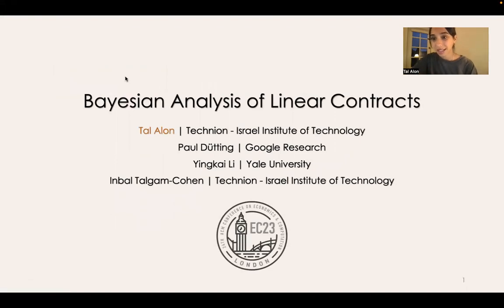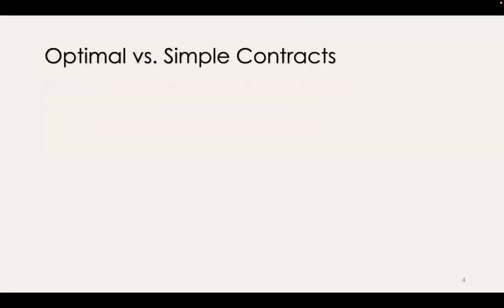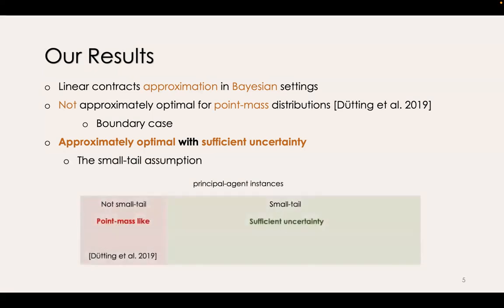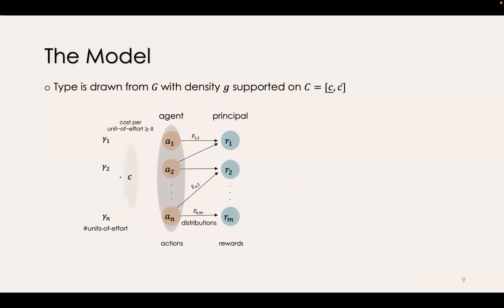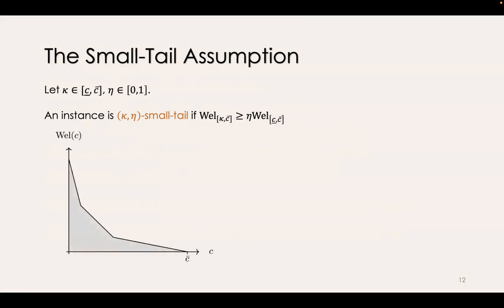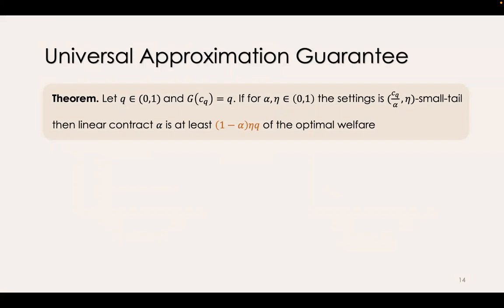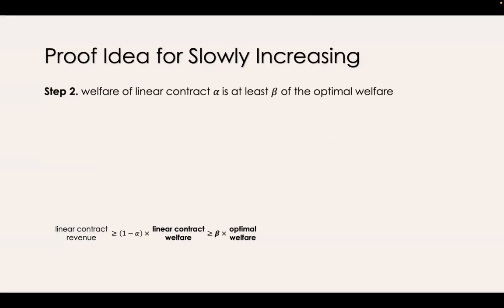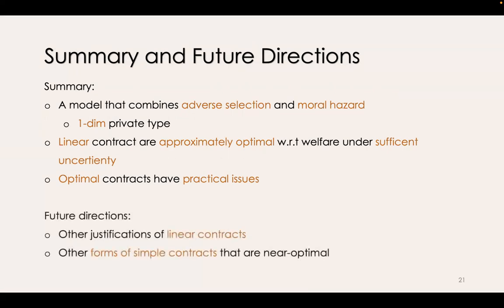EC'23: Bayesian Analysis of Linear Contracts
Title: Bayesian Analysis of Linear Contracts
Authors: Tal Alon, Paul Duetting, Yingkai Li, Inbal Talgam-Cohen
Speaker: Tal Alon
Session: A: Contract design